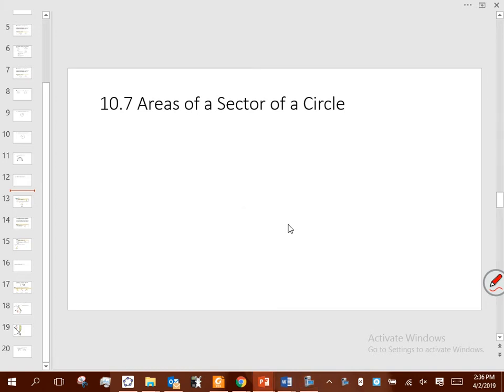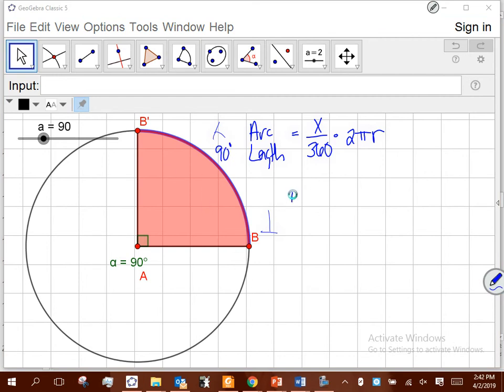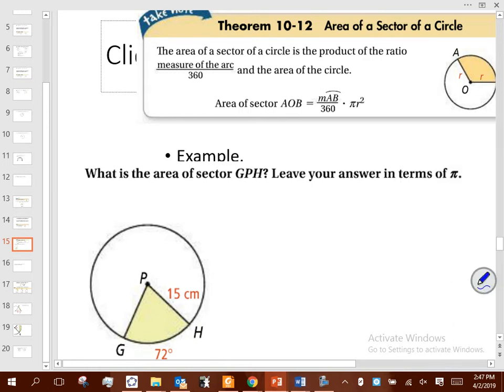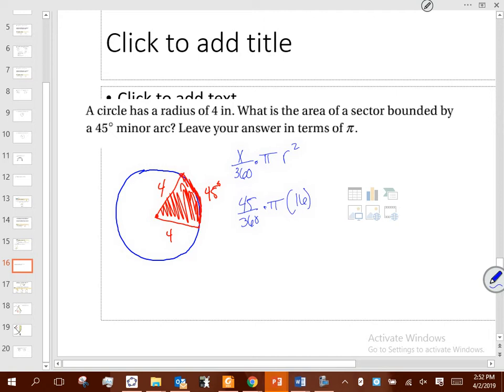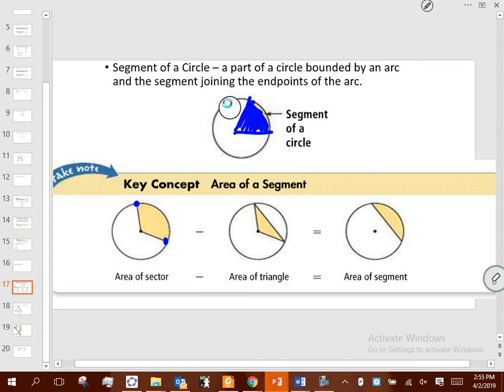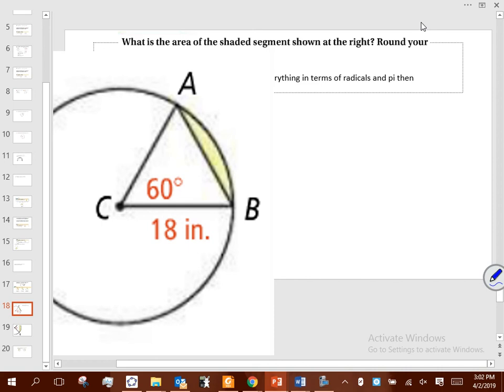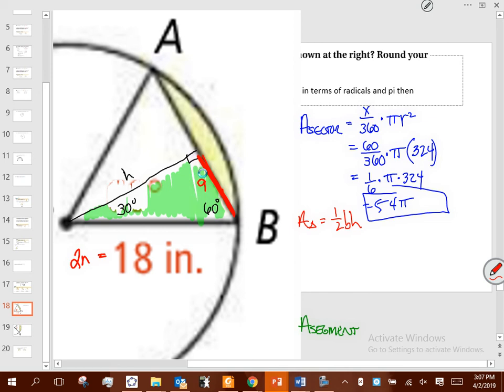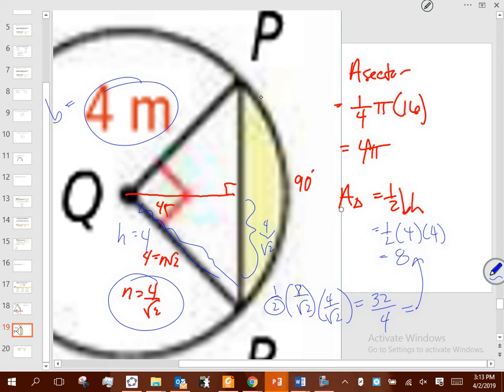April02 10 7 Day2